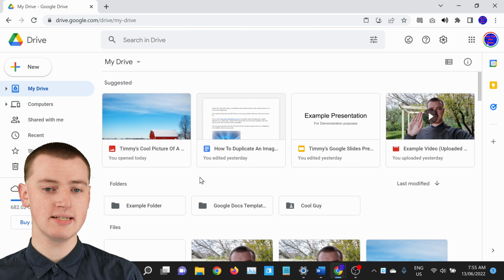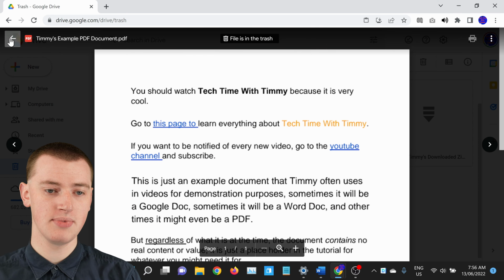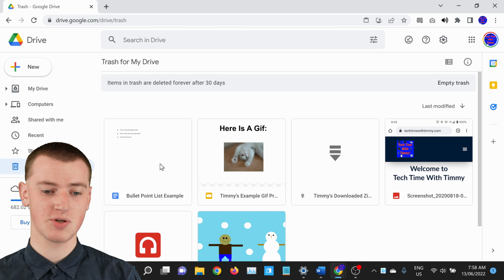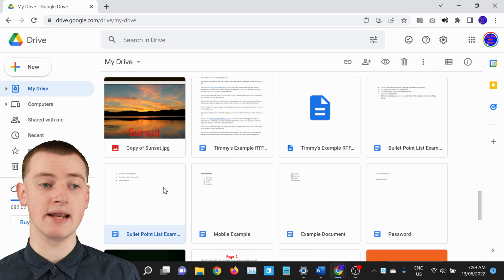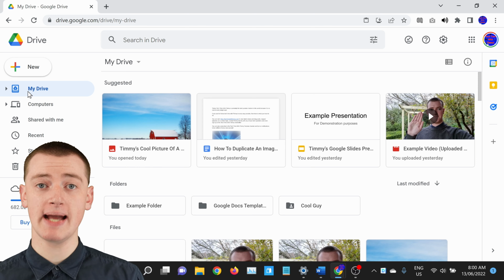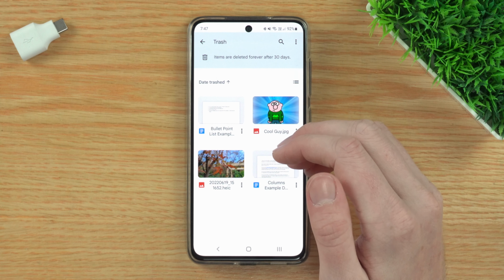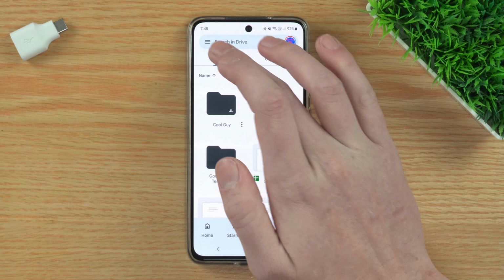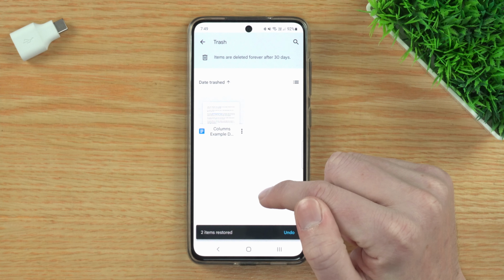How To Recover Deleted Files In Google Drive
In this video, Timmy shows you how to recover deleted files in Google Drive. So if you've deleted a file in Google Drive within the past 30 days, but now you've changed your mind and want to get the file back, you're in luck.

First off, Timmy will show you how to recover deleted files on the Google Drive website on a computer, and later on, Timmy will show you how to recover deleted files in the Google Drive app on a phone or tablet.

Or, if you want to see how to delete files from the Google Drive app, watch this video instead:

Table of contents:
00:00:00 Intro
00:00:56 How To Recover Deleted Files From The Website
00:02:56 How To Recover Multiple Deleted Files From The Website
00:03:36 How To Recover Deleted Files From The App
00:04:34 How To Recover Multiple Deleted Files From The App
00:05:15 How To Delete Files From Google Drive